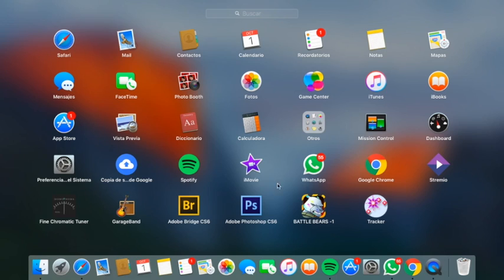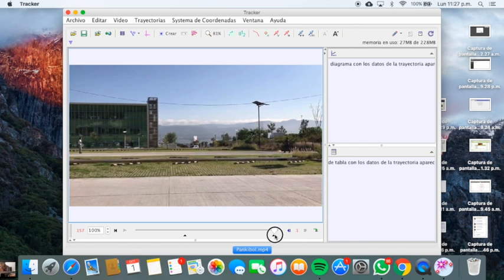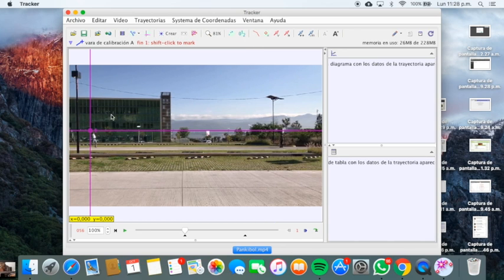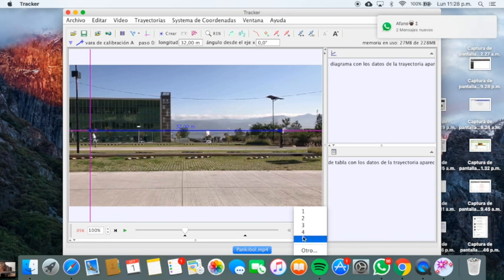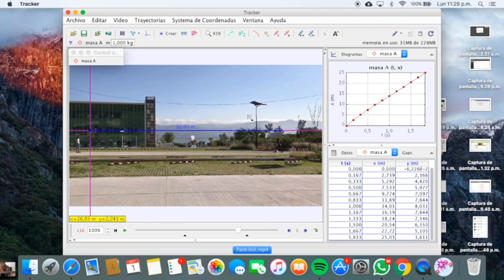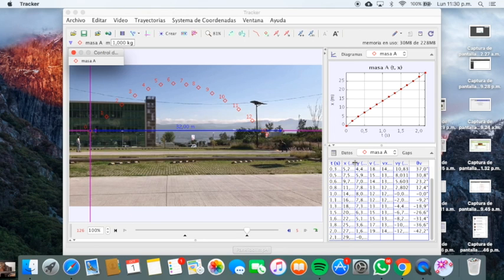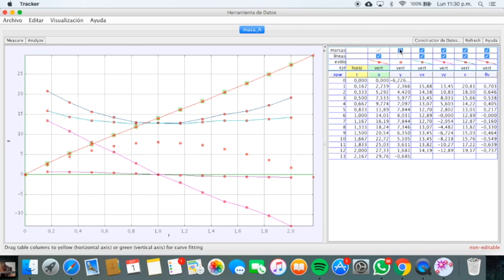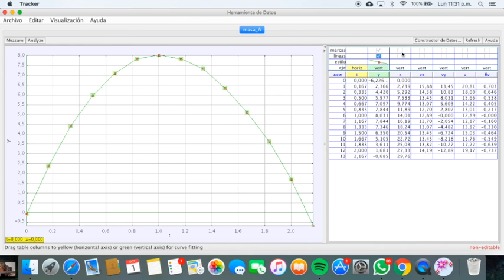Projectile Motion on Tracker